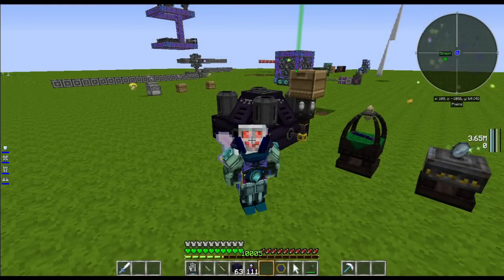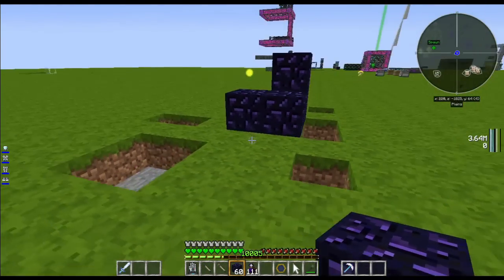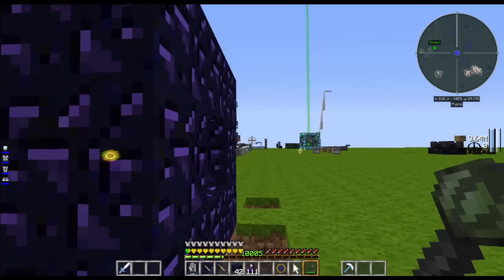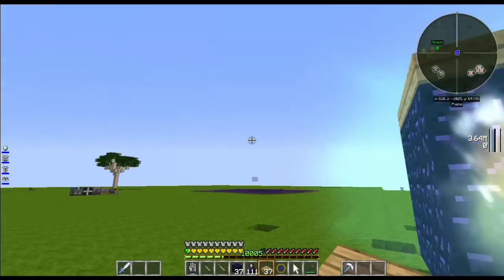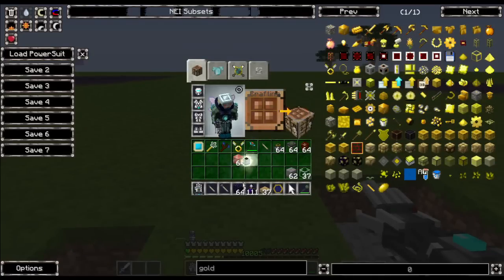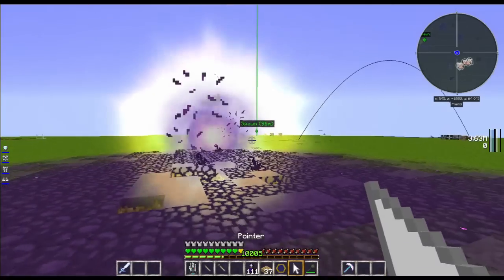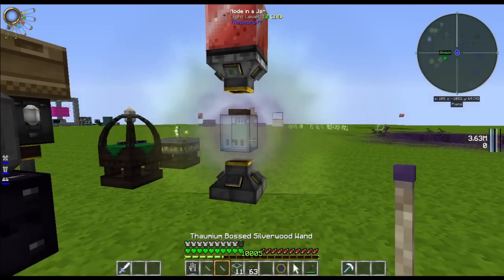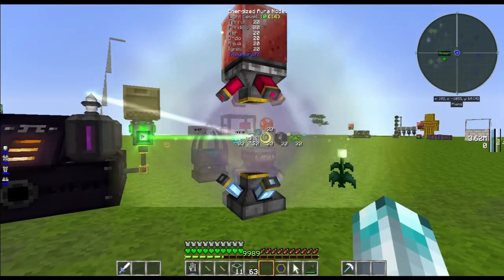Thaumcraft 4 Tutorial: How to get the Ultimate Energised Hungry Node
In this video, I wil show you how to produce a super-big node for enegising and providing all of the primal aspects to your Thaumcraft 4 machines!
Written Instructions: v
1. Find a hungry node in the wild.
2. Surround it in an obsidian frame to make it safe
3. Use an item cannon to fire gold (or another item with all primal aspects) at it, about every 5 seconds. A wisp spawner near the node will also work.
4. When the node has enough aspects, complete the obsidian cube and add wooden slabs on the top.
5. Use a wand focus of equal trade to swap the obsidian for glass.
6. Immediately switch to a full silverwood wand and trap the node in a jar.
7. Move to a natural Tainted Lands biome or use Bottled Taint.
8. Once tainted, put it in a jar and move it between a Node Stabiliser and a Node Transducer powered with a redstone signal.

The modpack is a modified version of the Resonant Rise pack, available on the AT launcher
Texture pack is my own remix of the default and Painterly packs.